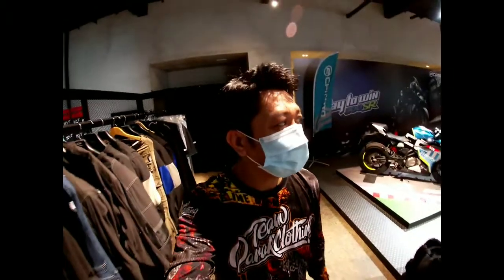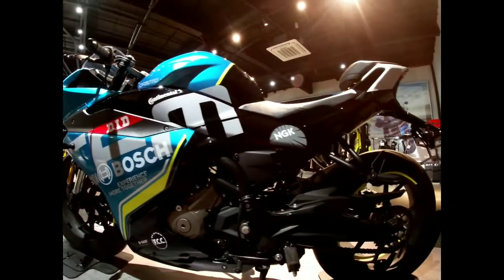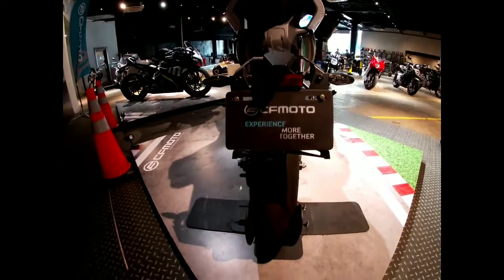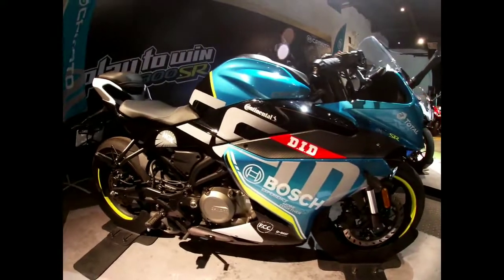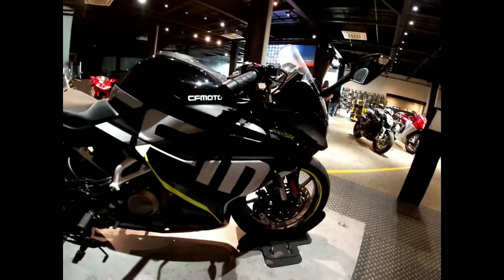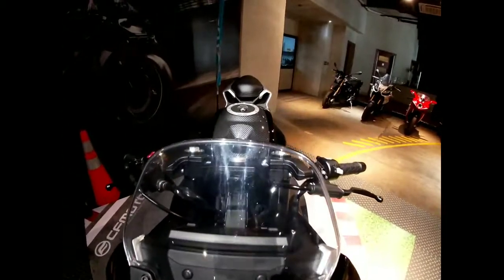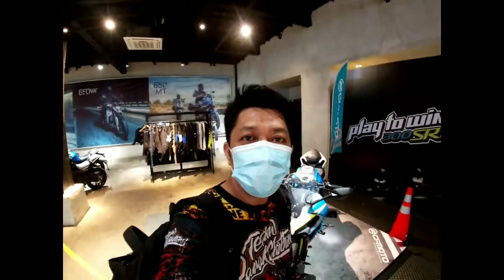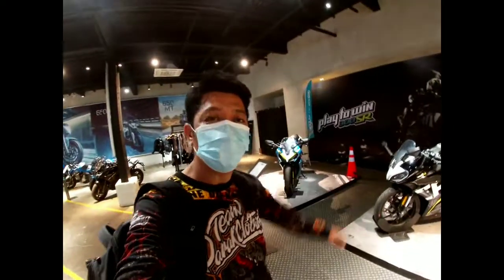MURANG SPORTSBIKE/CFMOTO 300SR/BILLY J TIVS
Wazzup mga kativs! new upload ulit tayo. CFMOTO 300SR. May bonus pang NK400 new look. Thanks guys..